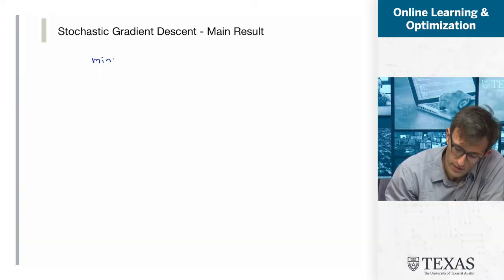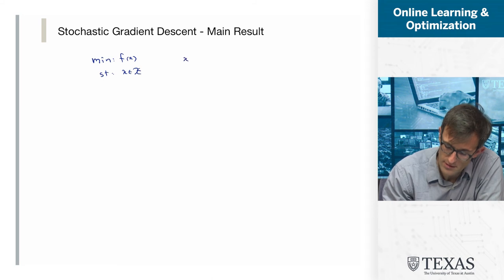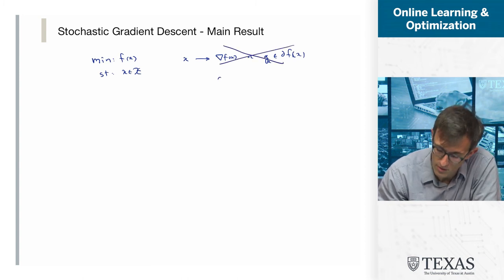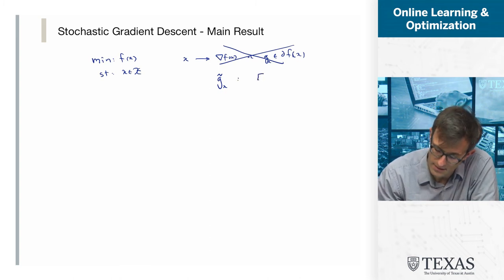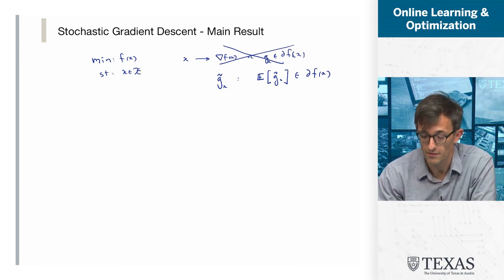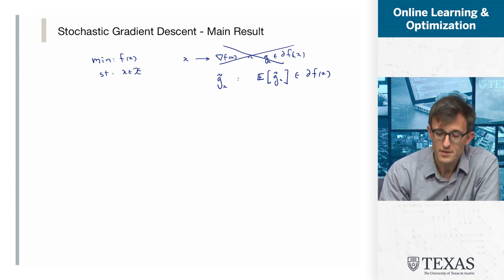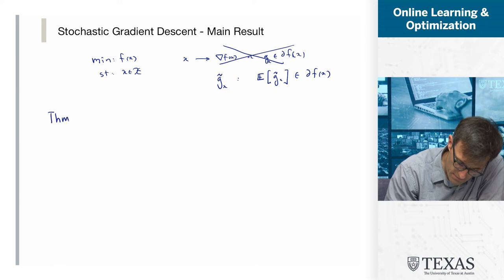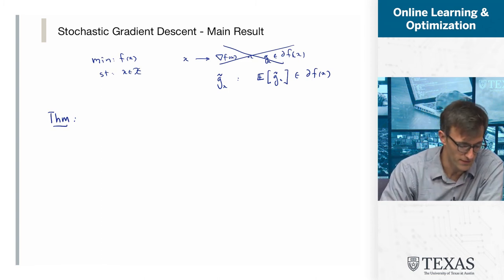6.2 SGD Part 2